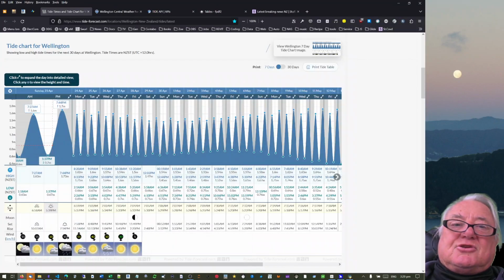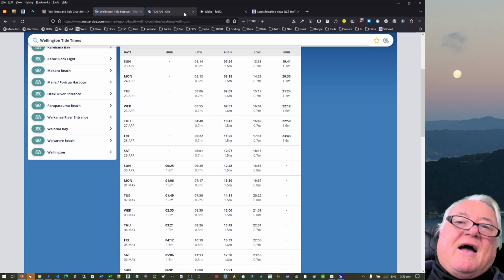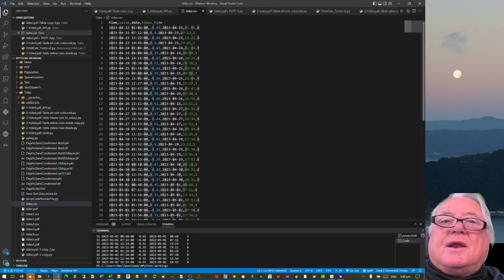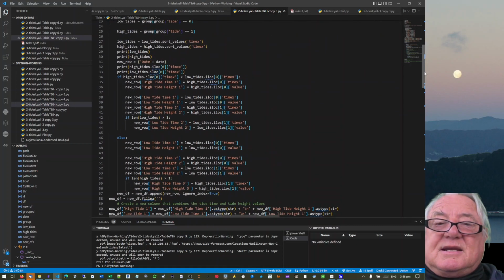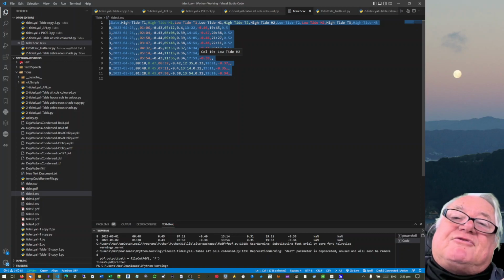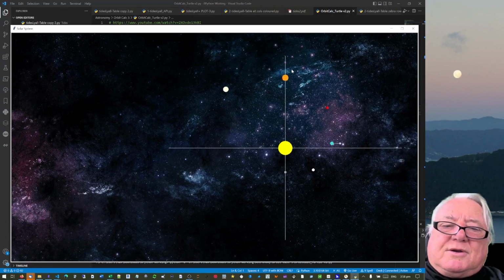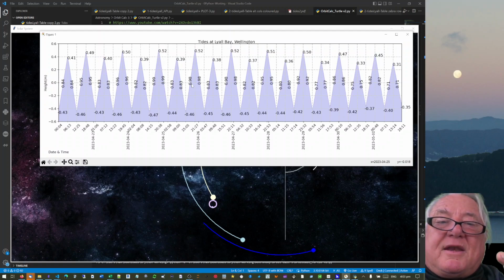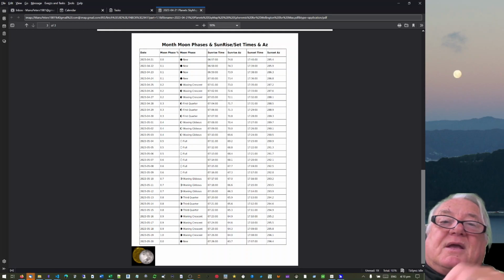Python Create Colourised Tide Tables & Automate Process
In this video I go through creating Tide tables from an API for 10 days forward of today and then creating a plot and a table of the data using Python Pandas and FPDF2 library.
I also wanted to experiment with colourising the tables and tried a couple of different methods for row & column shading.
I also used Bing Crosby (aka Bing Chat) to initially write the code after I described what I wanted, to develop code further and ehance things like PDF layout and MatplotLib Plot layout. I did find it had limitations but it definitely speeded up the development of the project.
I used the MetService website for Wellington to look at setting up the table for the data.
I used the FPDF2 library for creating the PDF and putting the table and chart
The NIWA API is available here, but I think only relevant for NZ